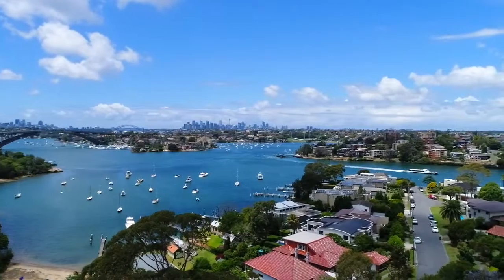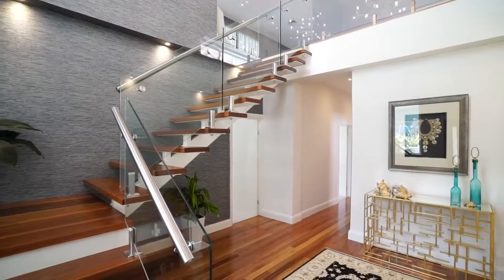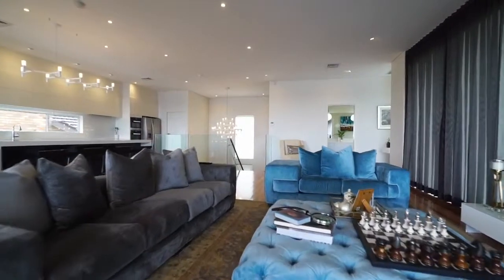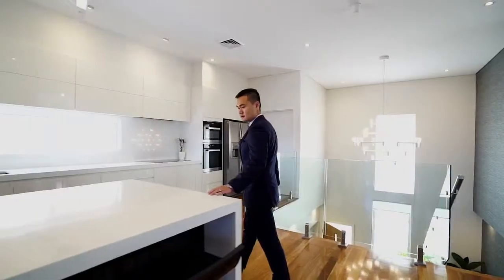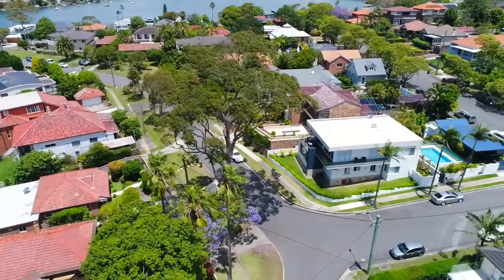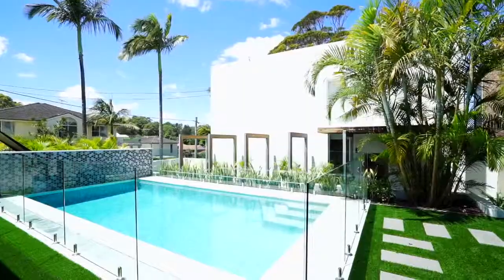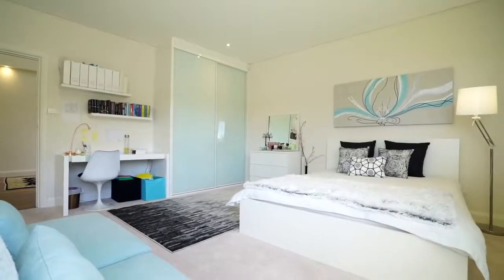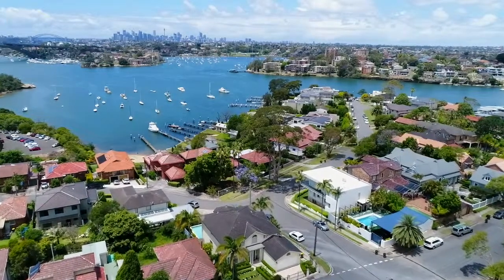1 William Street, Henley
Immersed in a breathtaking city & harbour panorama, this architect-designed residence has been expertly crafted to create a state-of-the-art home of outstanding quality. It delivers a spectacular family lifestyle and features a substantial two-level floorplan adorned with luxury appointments and high-end inclusions that have been sourced from around the globe. This is one of the finest properties to come onto the Henley market and promises to provide space, style and an intimately private environment that embraces easycare entertaining.